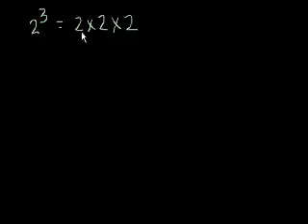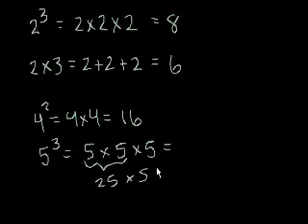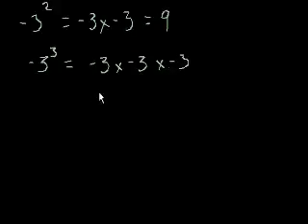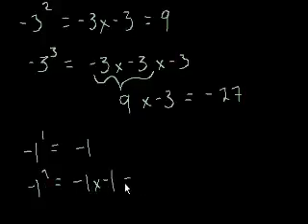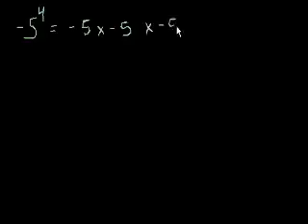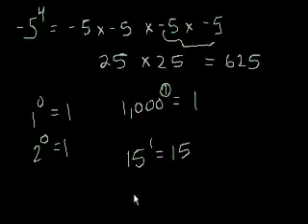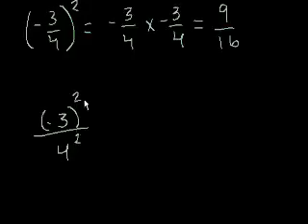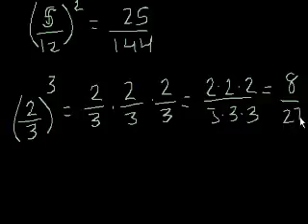My Edited Video